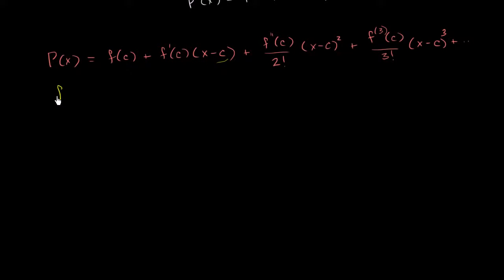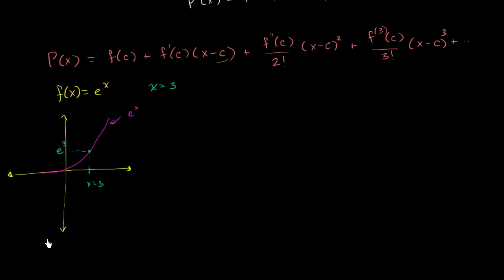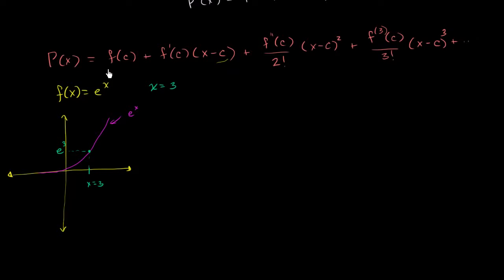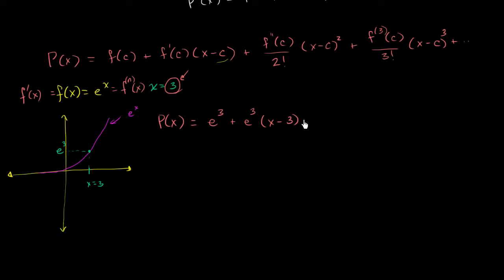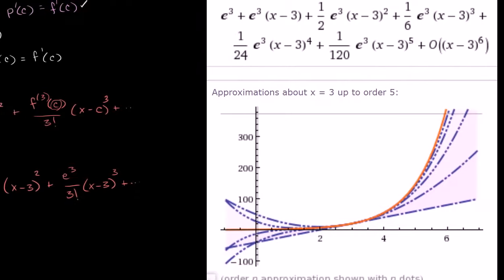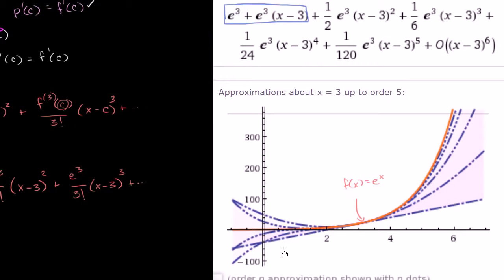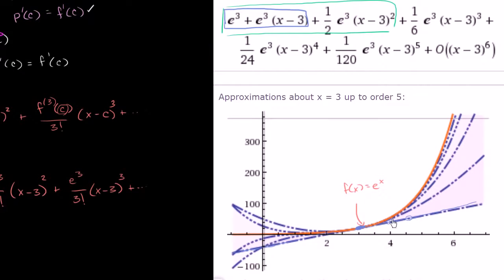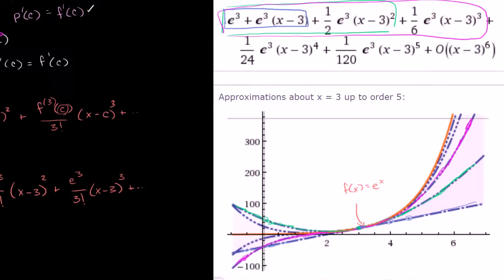Visualizing Taylor Series for e^x